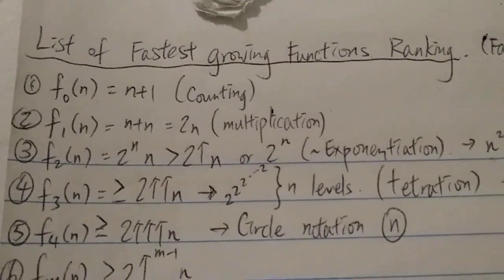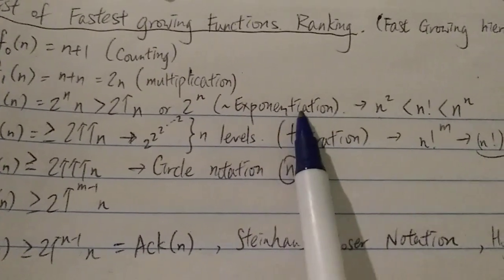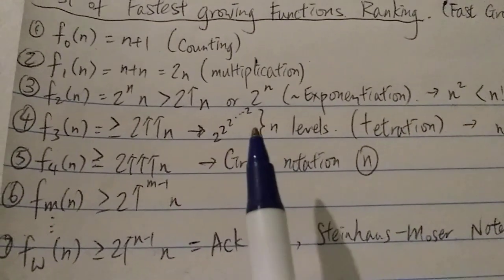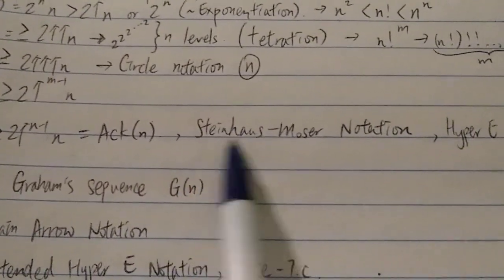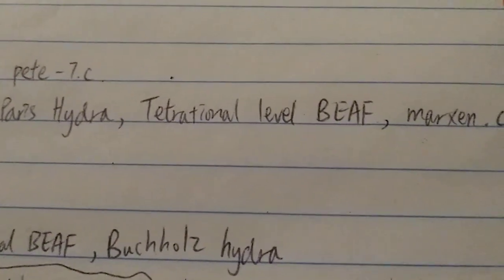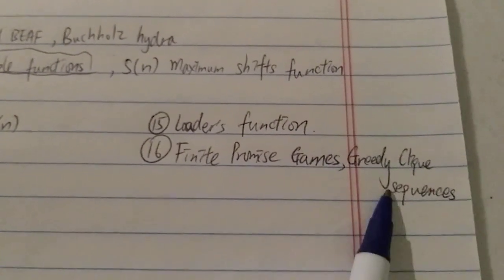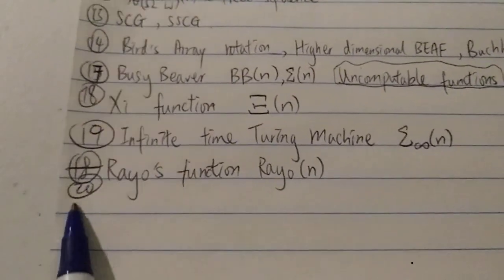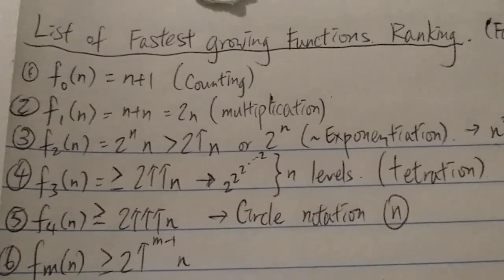Fastest growing functions Ranking (Using Fast growing hierarchy)